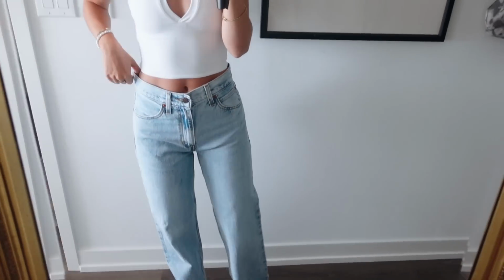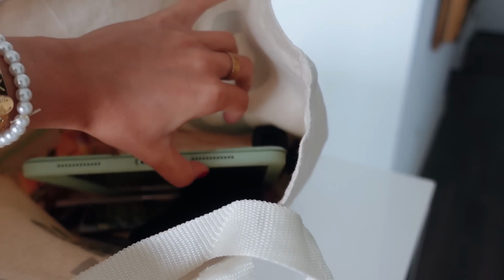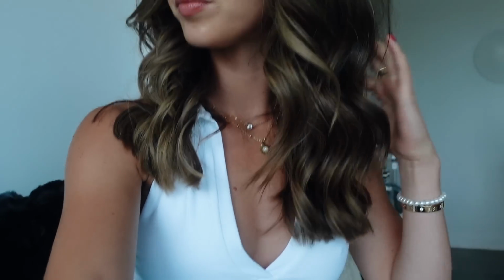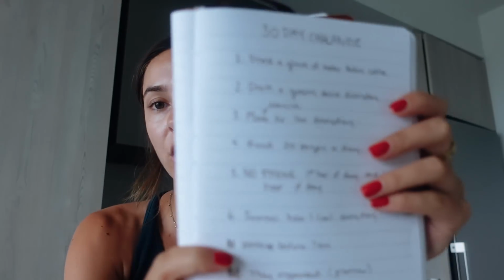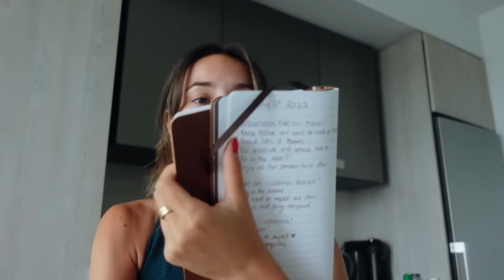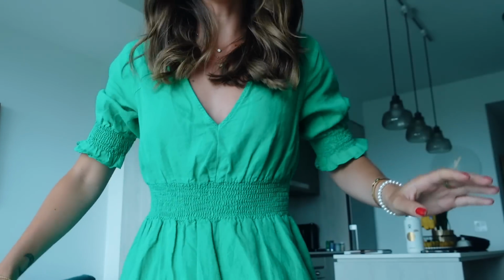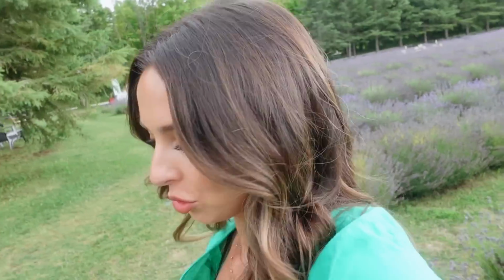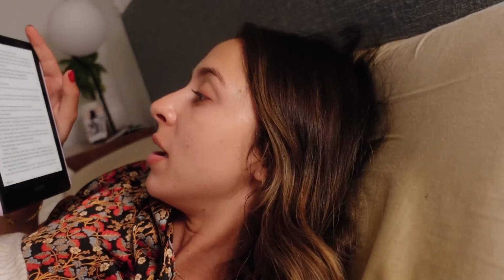PRODUCTIVE VLOG | New Hair, 30 Day Productivity Challenge, Work Event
Hi friends and welcome back to another vlog xo
For todays video you come along with me to get my hair done, start my 30 day challenge, & to a Kerastase Event :)